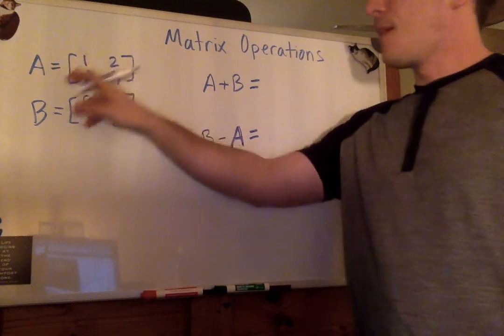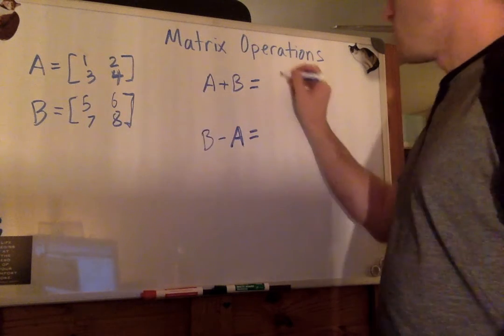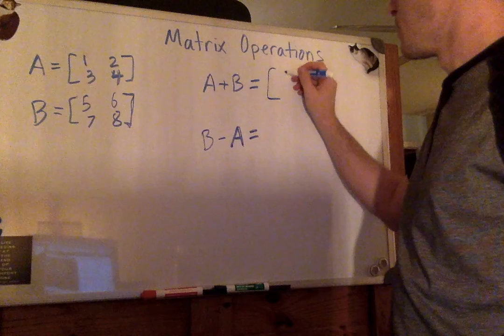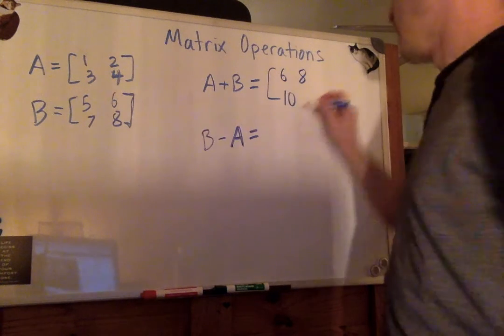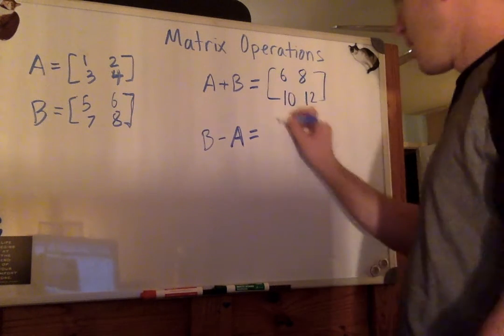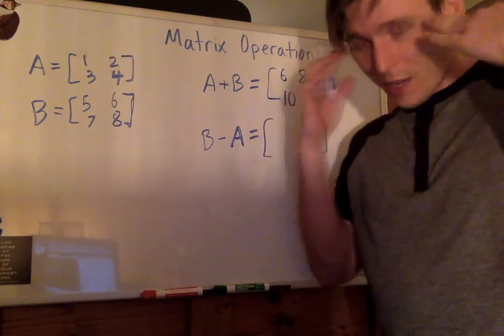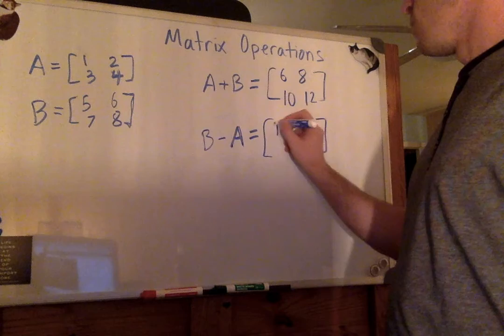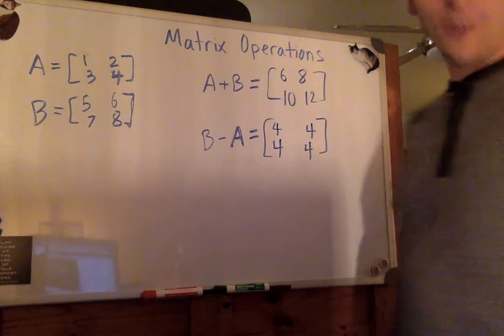Matrix Operations - Addition & Subtraction